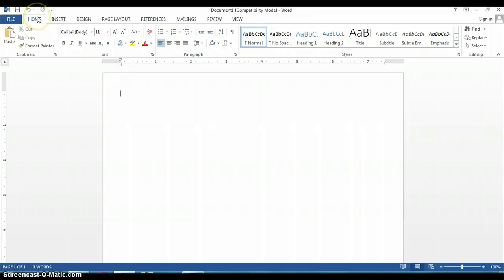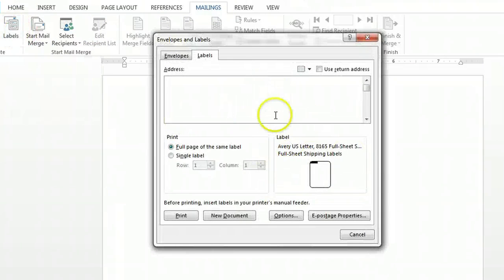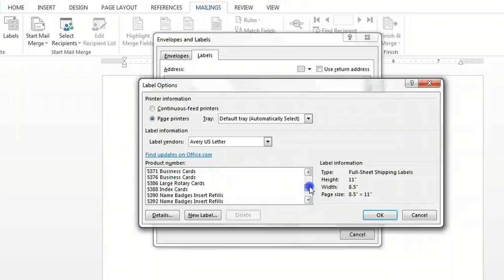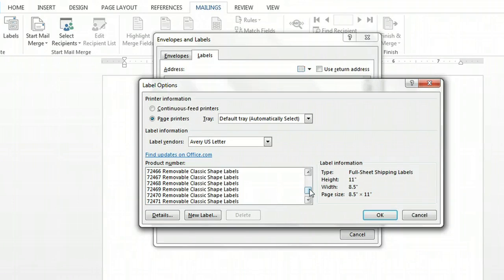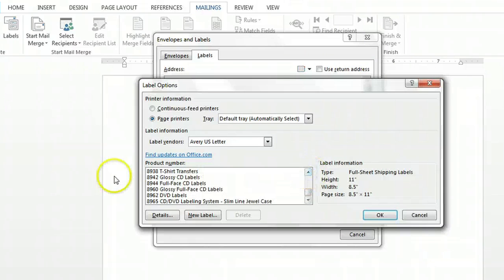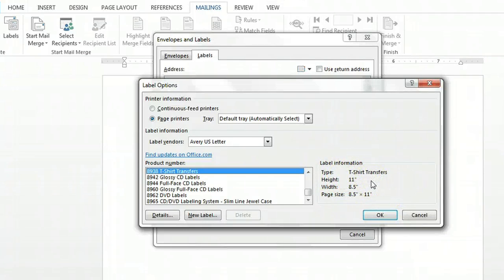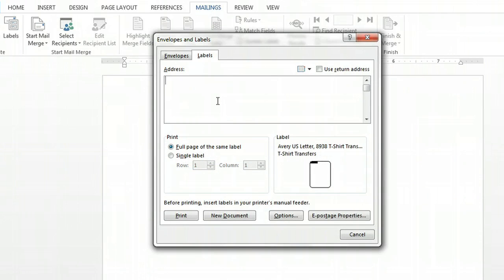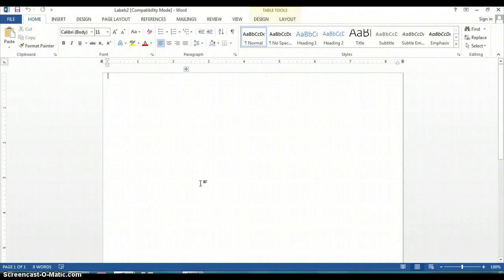How to Download Avery Dennison Labels Into Microsoft Word : Microsoft Office Help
Downloading Avery Dennison labels into Microsoft Word will require you to first click on the "Mailings" tab. Download Avery Dennison labels into Microsoft Word with help from a Microsoft Office expert in this free video clip.